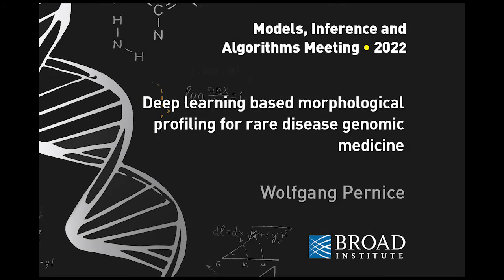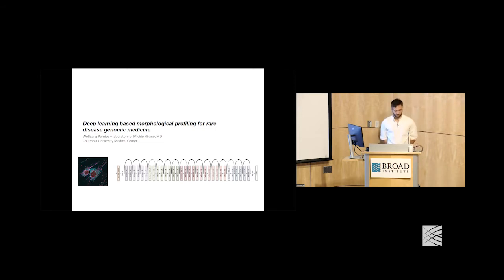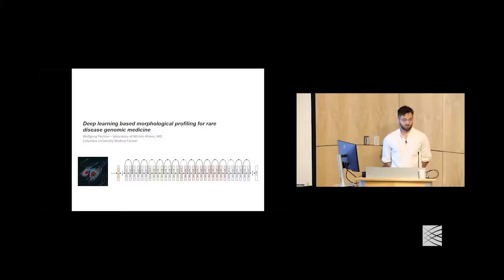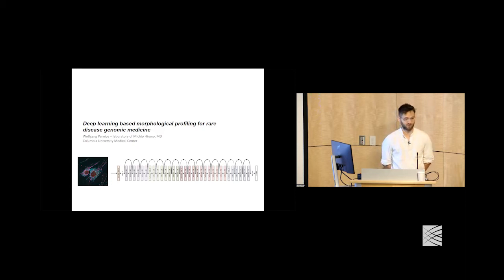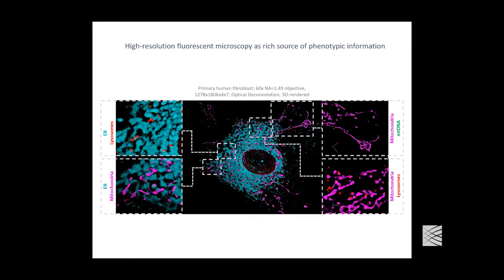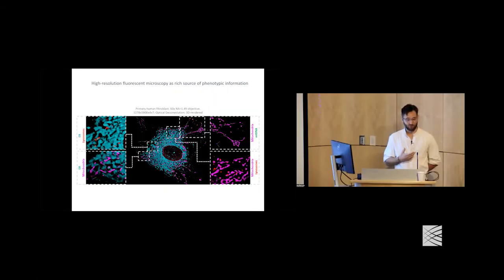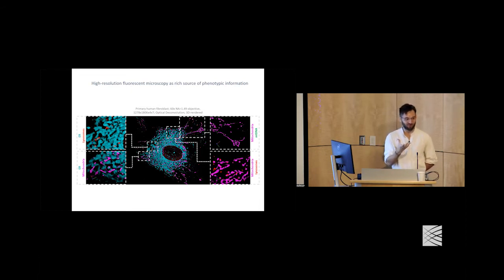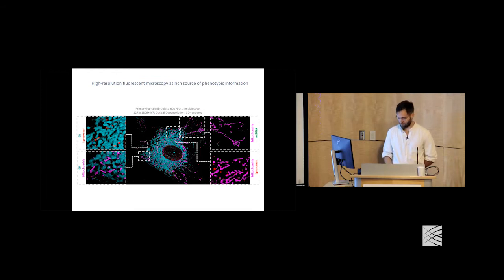MIA: Wolfgang Pernice, Deep learning based morphological profiling for rare diseases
Deep learning based morphological profiling for rare disease genomic medicine

Wolfgang Pernice
Columbia University Irving Medical Center

The functional interpretation of genetic variation in the context of disease requires robust phenotypes that are amenable to experimental perturbation. Given the complexity of many genetic disorders, relevant genetic variants could ideally be evaluated within the genetic background of patient-cells. For most conditions however, such phenotypes and/or model systems remain unknown. In this talk, I will introduce how functional profiling of patient cells offers a powerful means to address these challenges. In particular, I will focus on how to leverage deep representation learning to unlock and data-mine cellular morphology as a cost-efficient (e.g. compared to scRNAseq) and particularly rich domain of cell-biology. A key challenge to the utility of both supervised and un-/self-supervised representation learning on fluorescent microscopy data however, has been the need to carefully analyze and disentangle correlate technical variation (often manifesting as “batch-effects”) from biologically meaningful signal, in order to ensure out-of-distribution (OOD) generalization. I will introduce several approaches to overcome this challenge, and will deep dive into a novel method, based on generative interventions, which facilitates batch-effect correction, improves OOD generalization, and thus opens the door to powerful new strategies to address road blocks in rare disease genomic medicine and beyond.